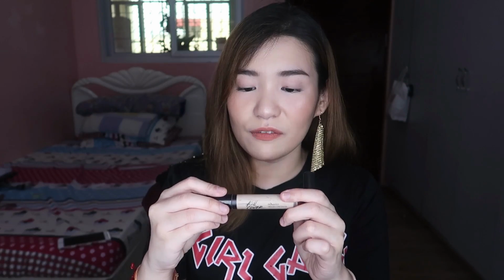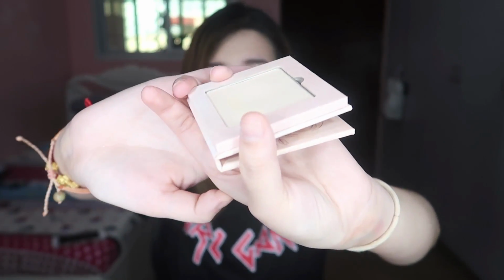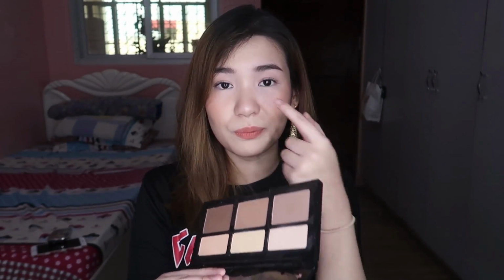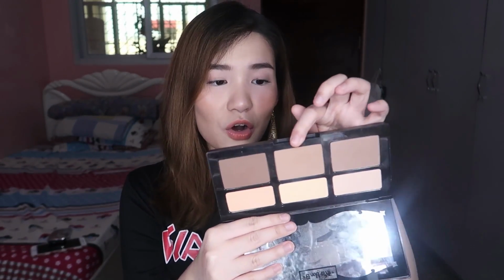THE BEST MAKEUP OF 2017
Hey FRUITSALADSQUAD! Happy new year, happy 2018 to all of us! Hope you guys had a great 2017 and if not, I'm hoping 2018 will be our best year yet. I just want to thank you all for being a part of my 2017 and I hope to see all of you this year :) I love you all, as in!

Anyway, here are the products I've loved last year. Mejo kulang pa to pero for the most part, these are everything that stood out the most when it comes to makeup products. Enjooooy!

Products mentioned:
Touch in Sol No Poreblem Primer
COSRX Clear Fit Blemish Cushion
Hourglass Vanish Foundation Stick
Garnier Skin Active BB Cream (Oily/Combo)
Catrice HD Liquid Coverage Foundation
The Saem Cover Perfection Pot Concealer
NARS Soft Matte Complete Concealer
Clio Kill Cover Concealer
The Saem Cover Perfection Tip Concealer
COSRX Clear Fit Blemish Conceaer
Ellana Minerals Pressed Powder Foundation
Ellana Minerals Loose Mineral Foundation
Wet n Wild Photofocus Pressed Powder
Maybelline Fit Me Loose Powder
Becca x Chrissy Face Palette
Flower Beauty Shimmer & Strobe Highlighting Palette
(dupe for: Hourglass Ambient Light Metallic Strobe Palette which I also love)
Kat Von D Shade + Light Contour
BH Studio Pro HD Brow Pencil
ELF Clear Brow Gel
Maybelline Fashion Brow (Dark Brown)
Kevyn Aucoin Sculpting Powder in Light
Tarte Park Avenue Princess Matte Bronzer
NARS Laguna Bronzer
Colourpop Private Party Bronzer
Careline Blushes in Peach Glow, Starlight Shine, Tomato
Pinkies Collection Blusher in Nude
Essence Satin Touch Blush in Satin Coral
NARS Liquid Blushes in Luster, Torrid
Colourpop Pressed Eyeshadow Palettes (in general. I like all of their palettes hahaha)
Sephora PRO Warm Palette
Honorable Mention: Morphe x Jaclyn Hill Palette (not shown)
Colourpop Super Shock Shadow in Lightning Bug
B by Banila (Banila Co) Eye Crush Spangle Pigment in GD01 Gilded Girl
Stila Glitter and Glow Eyeshadows
B by Banila Matte Lipstick in MBE01
Peripera Airy Ink Velvet in 06, 08
Colourpop Ultra Blotted Lips in Zuma, Doozy, Out of Beach
Tancey Beauty Lip & Cheek Tints (in general but my faves: Blush, Autumn Feels, Rosy, Scarlet Heart, First Date)

If you're still reading this, you're amazing and please know that I love and appreciate you!